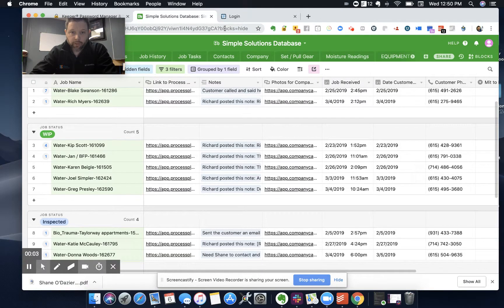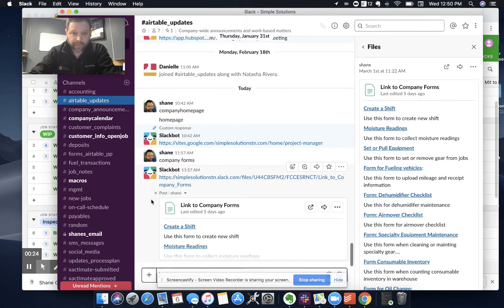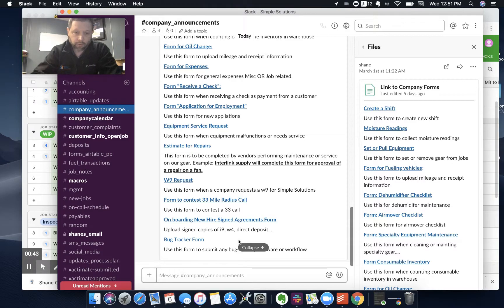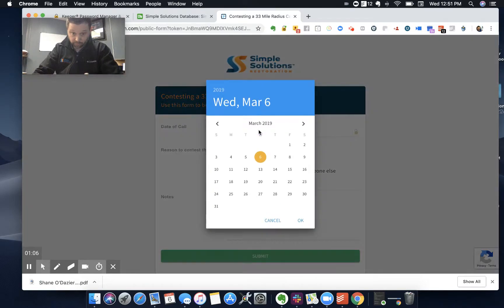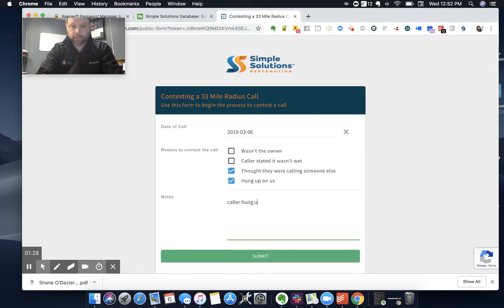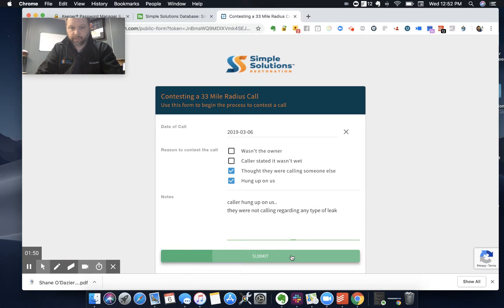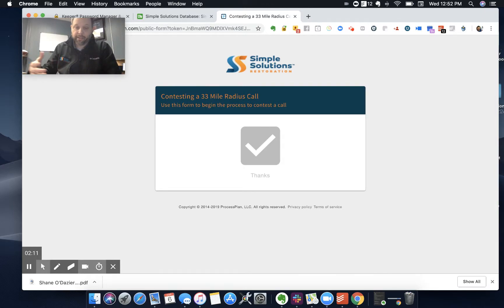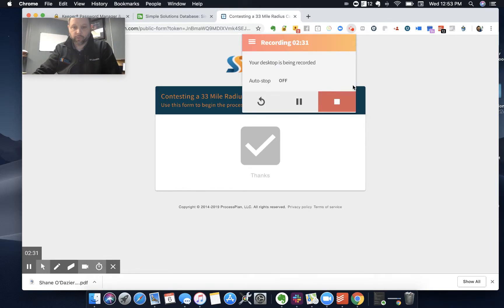How to complete the form "dispute a 33 mile radius call"